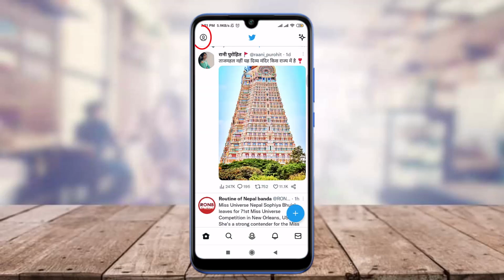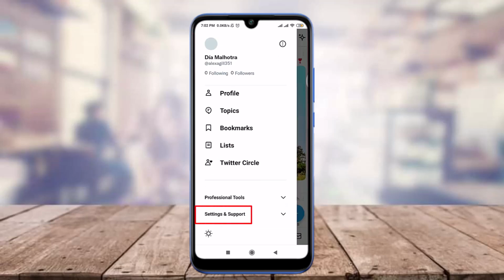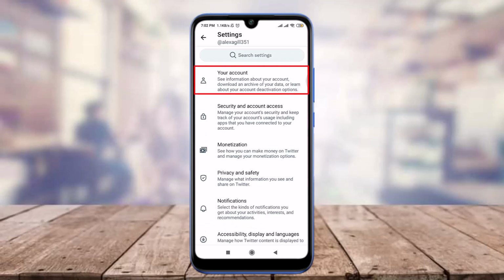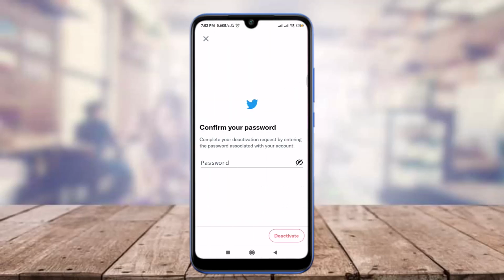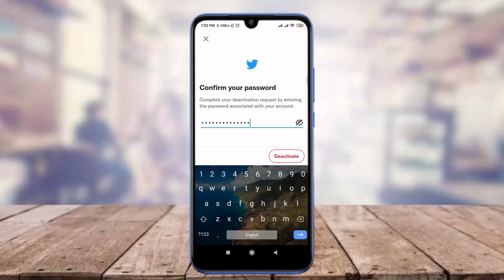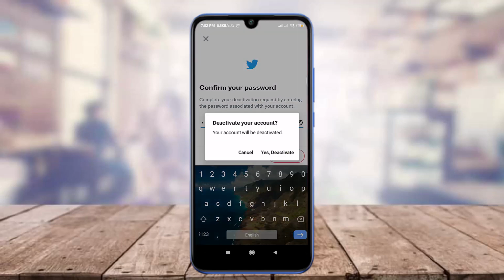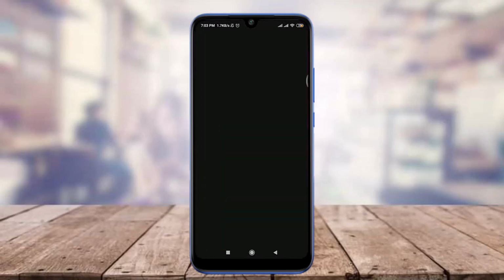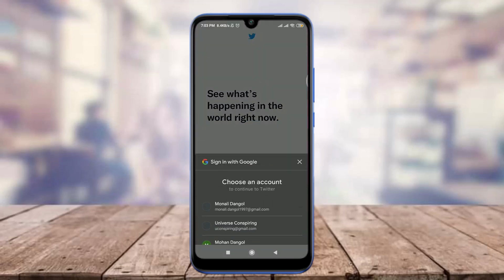How to Delete your Twitter account Permanently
In this video I will guide you in step by step process on how to delete your Twitter account permanently.

STEPS REGARDING :How to delete your Twitter account permanently.
1.Open up the app.
2.Get logged in.
3.Tap on the profile icon on the top left corner.
4.Scroll down and tap on Settings and support option.
5.Tap on settings and privacy option.
6.Tap on Your Account option on the top.
7.Tap on Deactivate account option.
8.Tap on deactivate option on the bottom right corner.
9.Tap on password option, enter it, then tap on deacttivate option on the bottom right corner.
10.Then tap on yes,deactivate option.
Just by doing it, your account on Twitter will be deleted successfully.

TIME STAMPS~~
0:00 Intro
0:12 Process of deleting your Twitter account.
0:57 Outro